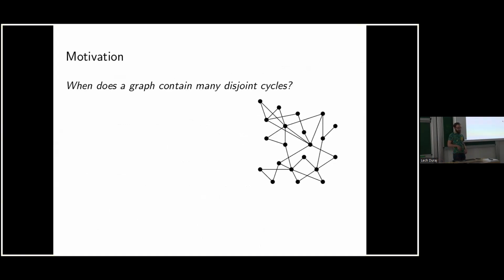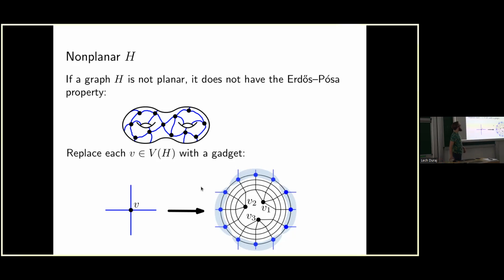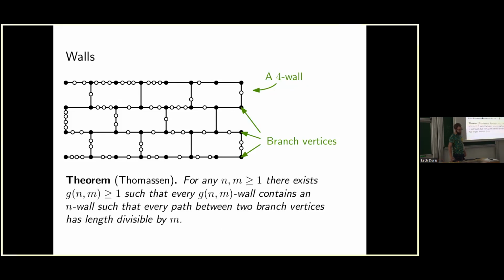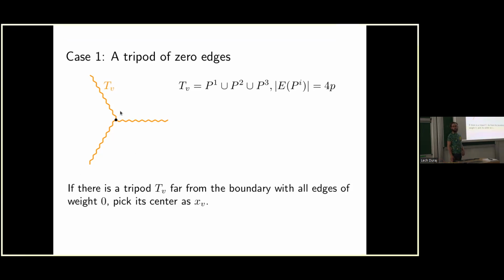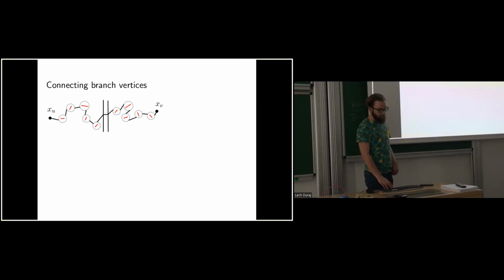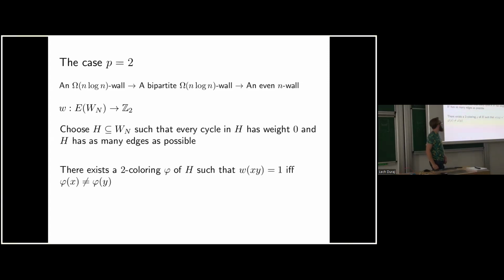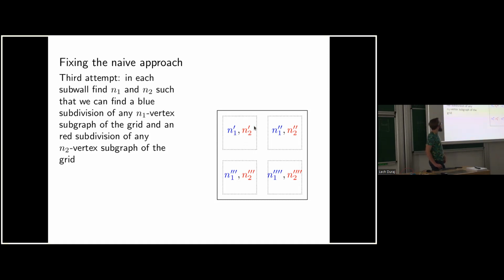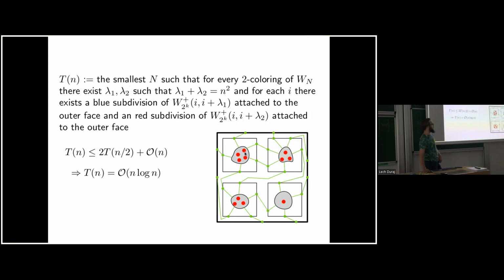Michał Seweryn - Forcing walls with divisibility constraints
"Forcing walls with divisibility constraints" by Michał Seweryn, Jagiellonian University. The talk was given on May 11, 2022.